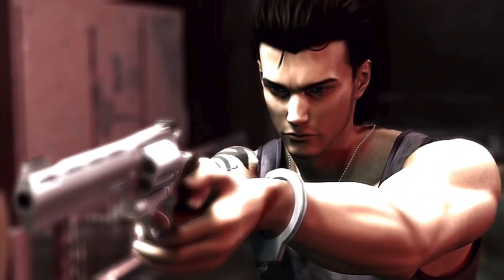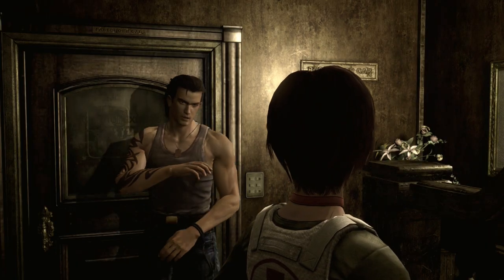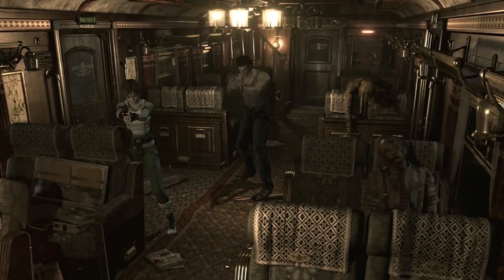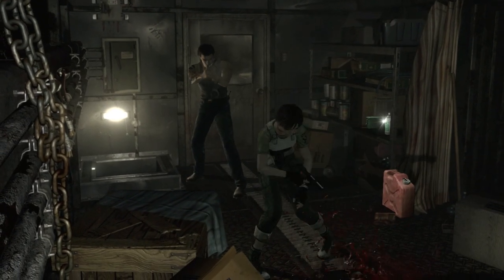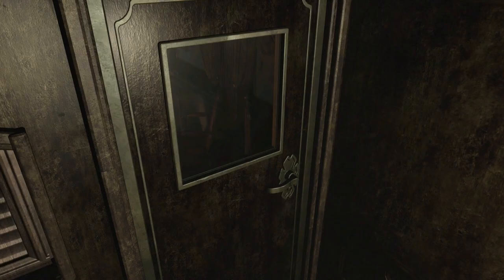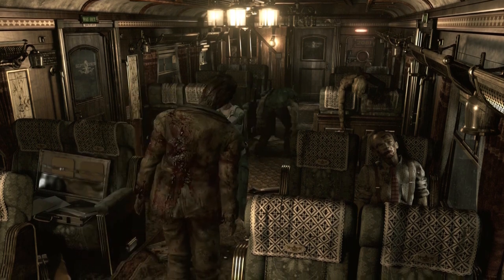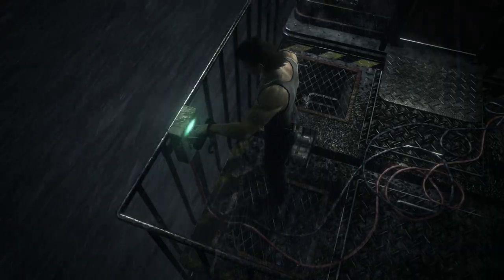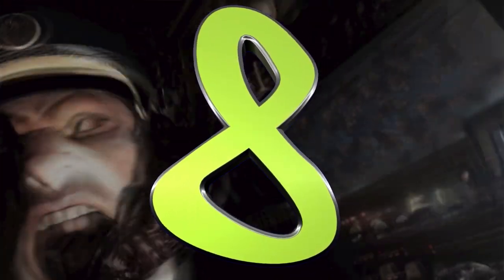Resident Evil Origins Collection review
Web: gamesweasel.tv
Google Plus: +gamesweasel